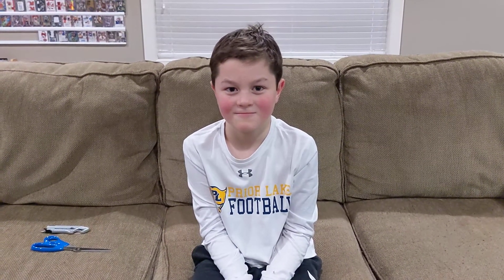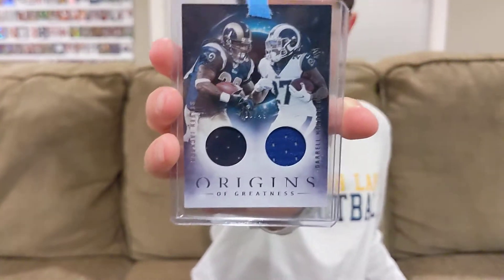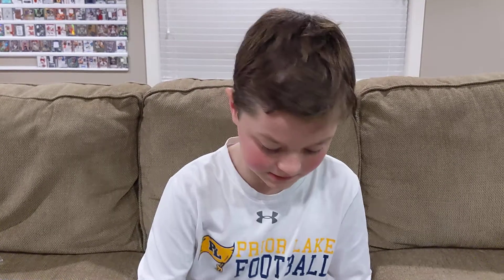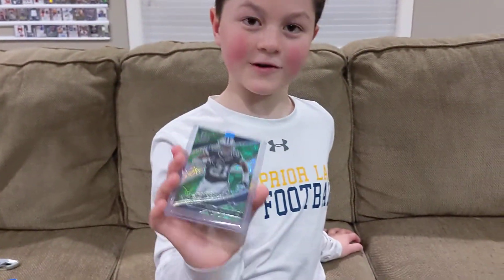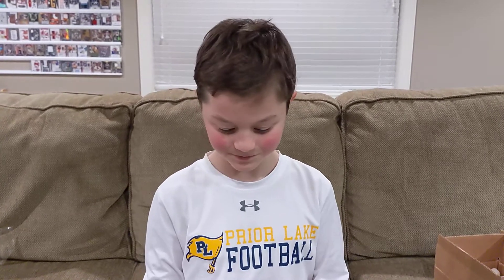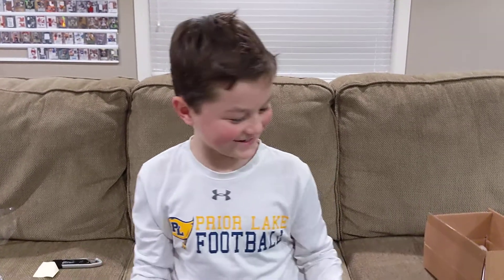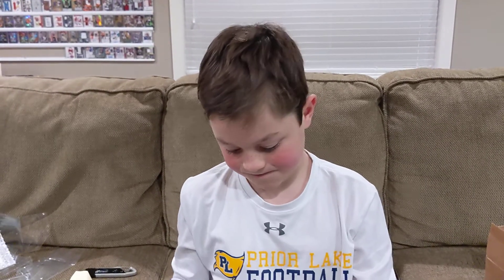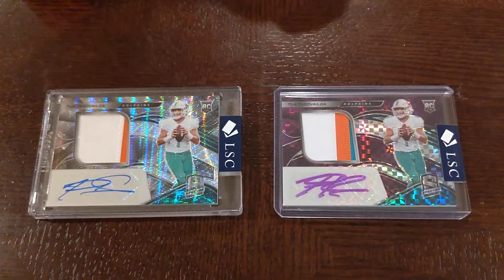Tuapalooza! Monster Tua Tagovailoa hits!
Results from our 5 online breaks